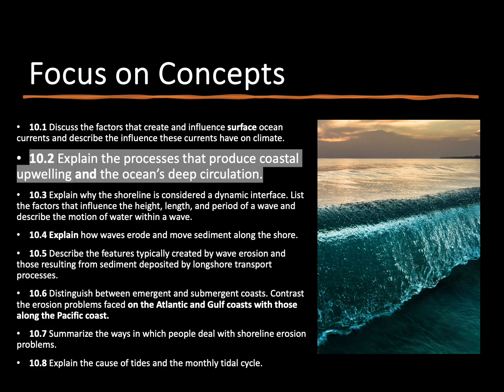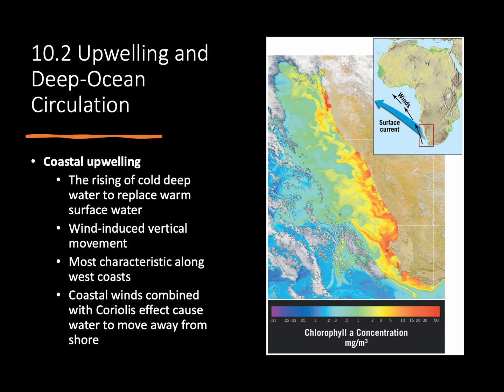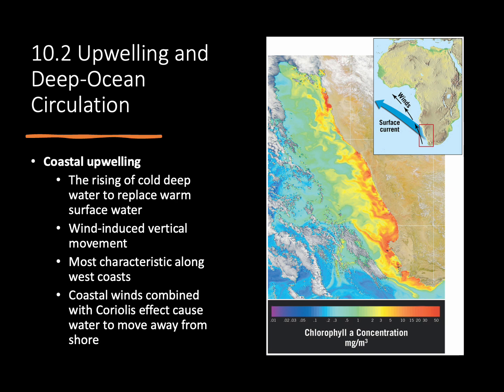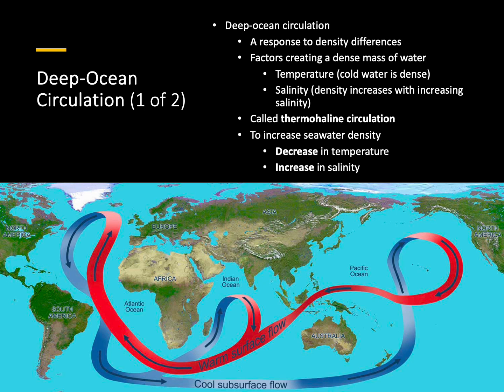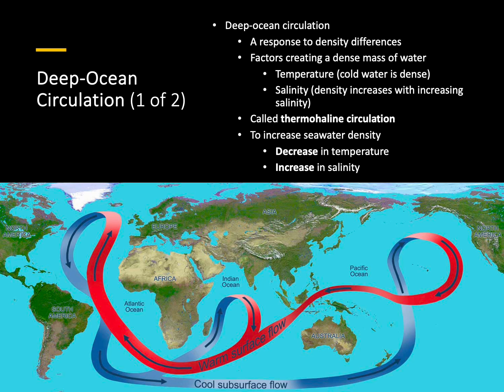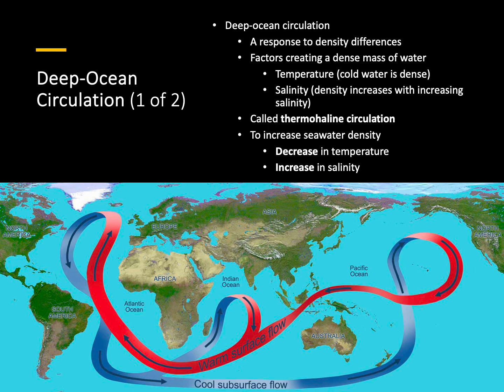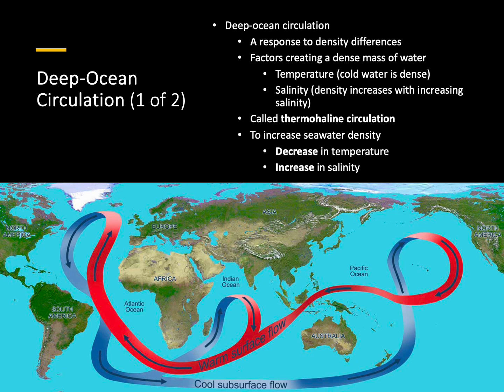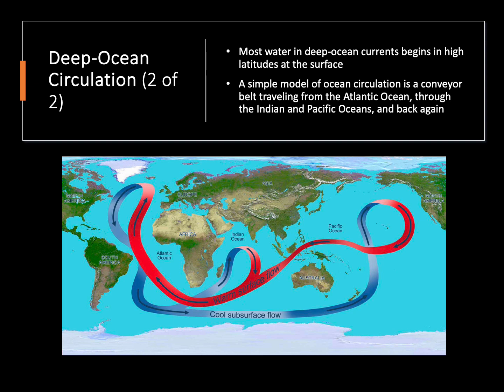Deep Ocean Currents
10.2 Explain the processes that produce coastal upwelling and the ocean’s deep circulation.